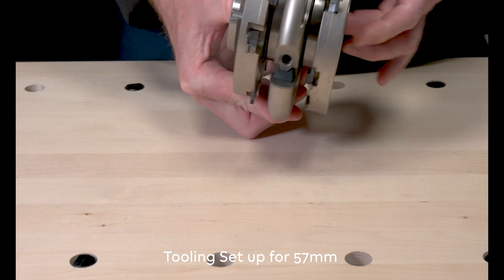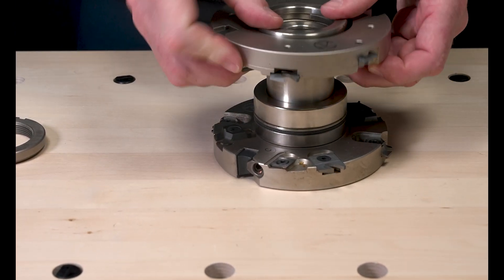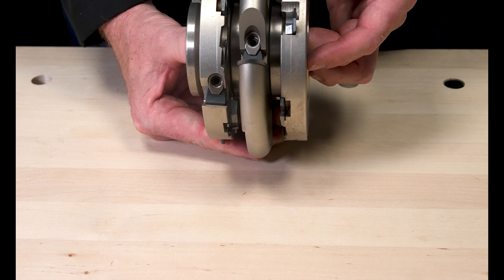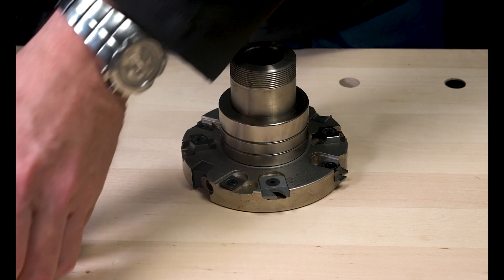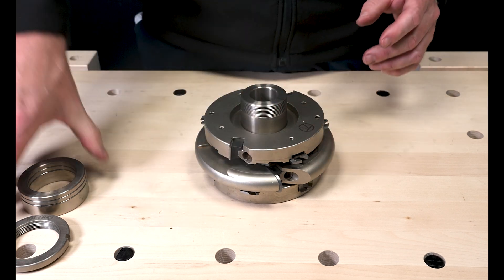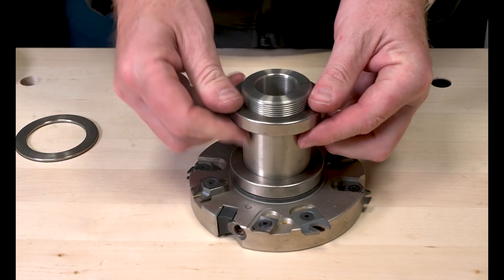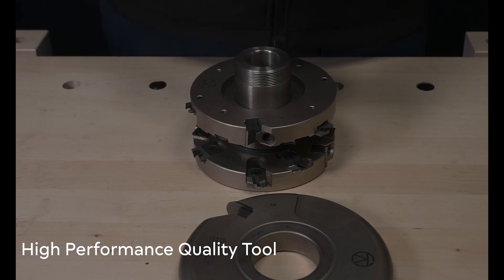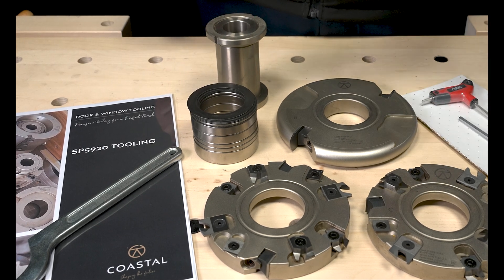Easy Sliding Sash Window Tool, Spindle & Router Tool | Coastal Group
For sliding sash windows using the SP5920 Sliding Sash Flipper Seal.
• Disposable tip carbide knives
• Ultimate smooth finish due to sheer cut and knife configuration
• Block can do 57mm and 45mm sections with or without spiral groove
• Available in 30mm and 31.75mm

0:00 Introduction
0:30 Tool Assembly
4:33 Tool Summary
5:09 Tool Components
5:33 Get In Touch